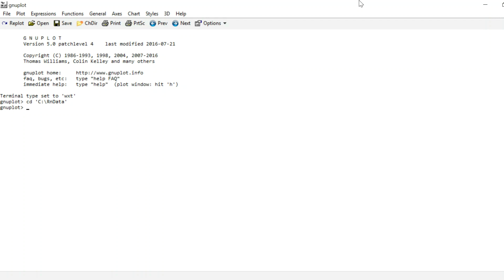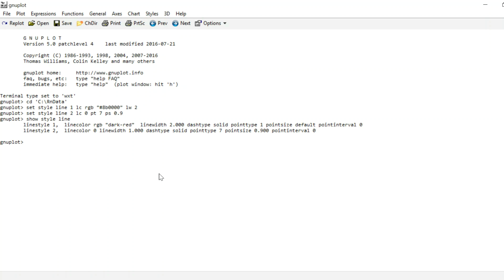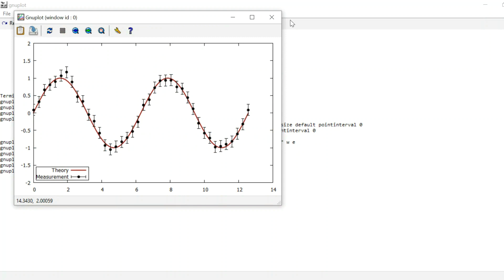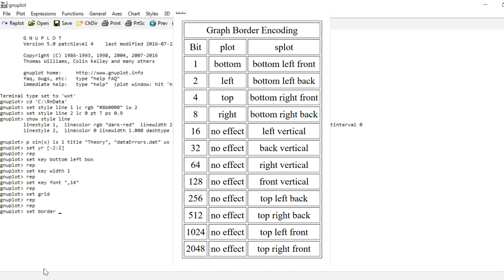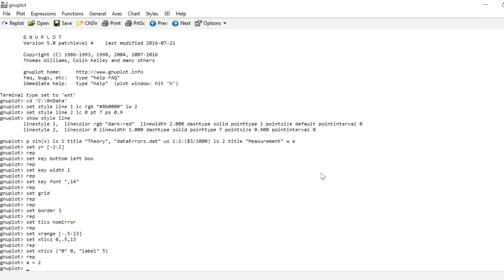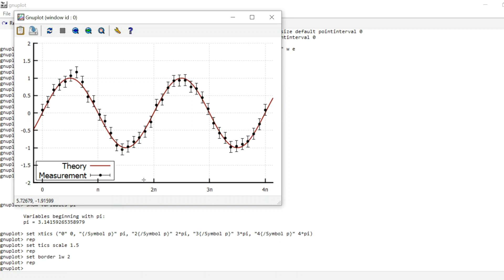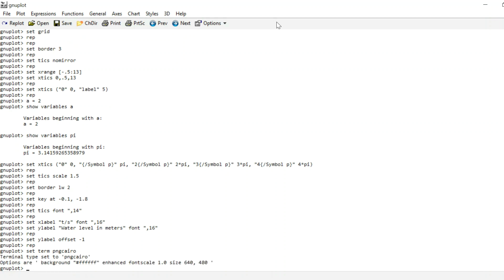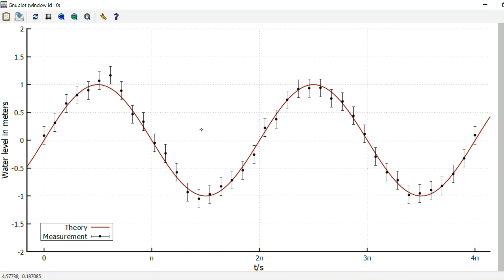gnuplot Tutorial 2: linestyles, better plots, symbols, fonts & pngcairo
In this second part of my gnuplot tutorial series I explore the concept of linestyles. I use it to quickly add my custom options to a plot command. I tidy up the plot from last episode a bit by moving the legend around, removing some of the border and introducing custom tics. I show how to increase the size of some elements in the plot and how to change the font. I also show how to write greek characters in plot labels. Finally, I introduce the pngcairo terminal and how scaling png outputs works and what problems might come with it.

The font used in the thumbnail and video is called Inconsolata by Raph Levien. It's a beautiful monospaced font and if you do any programming at all and are looking for a different font style for your editor you might want to check out his